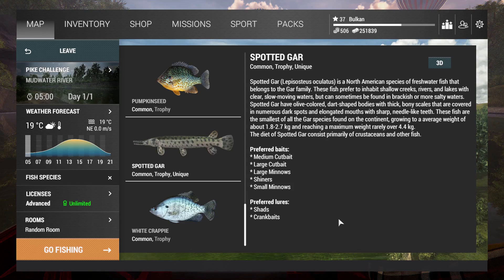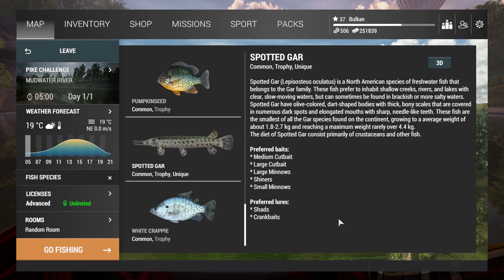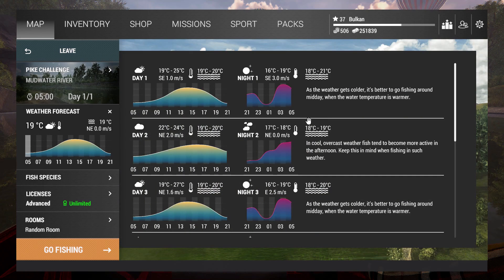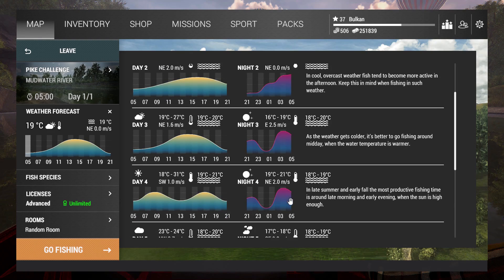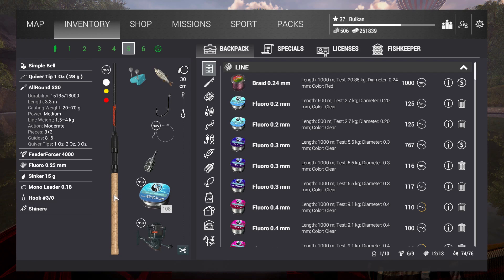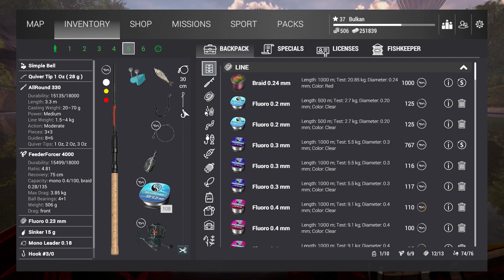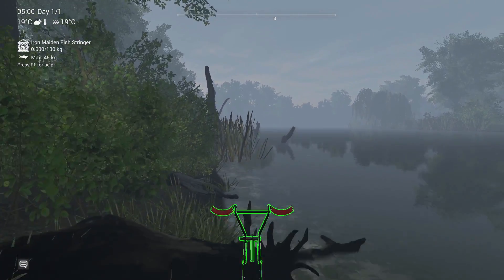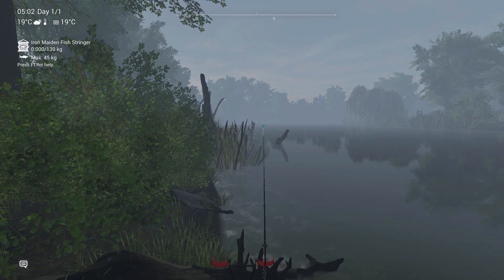The FIsherman – How to Catch Unique Spotted Gar at Mudwater River, Missouri.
Catching Unique Spotted Gar at Mudwater River, Missouri. This is only on “The Fisherman”. Shiners with hook 3/0 works, but if I want to catch bigger, large minnows with 5/0 works better, and sometimes I can catch a couple of Uniques in one night. But that’s very pricey bait and it unlocks later, so I don’t think it is worth it. So far these are the baits that worked for me.
0:53 Hours
1:34 Minimum Setup
2:35 Spot
3:30 Unique Spotted Gar on shiner
3:59 Unique spotted Gar on Large Minnow